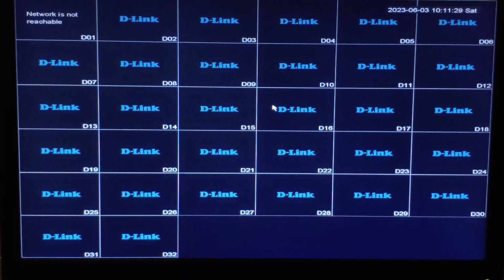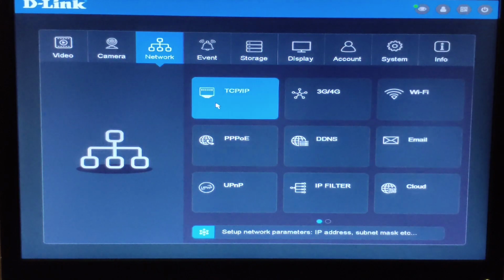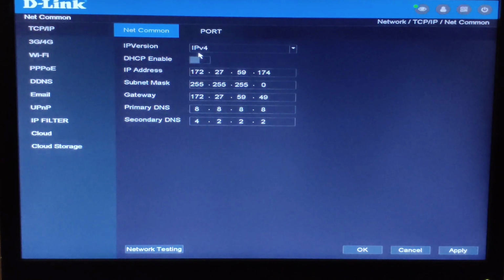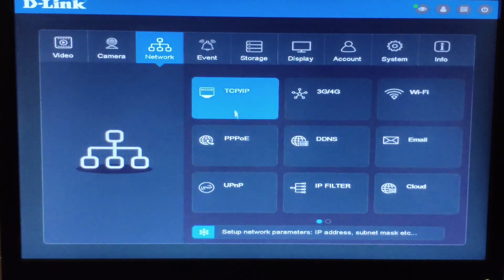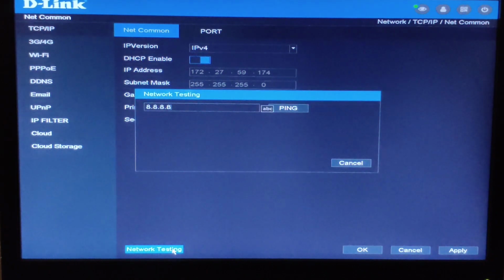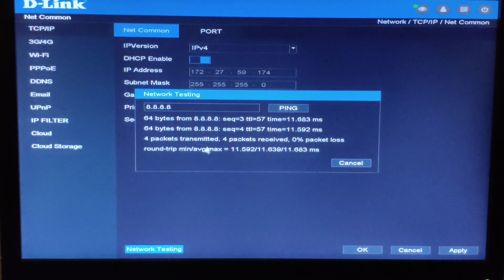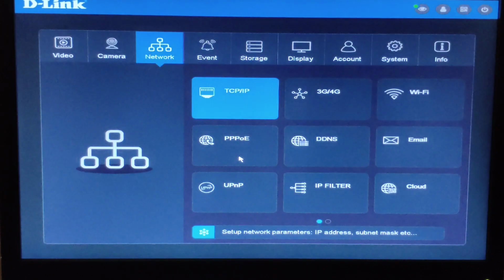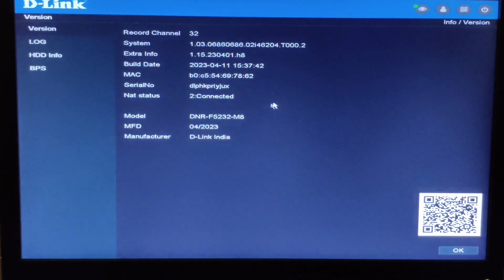D-Link Indigenous series NVR - How to get online